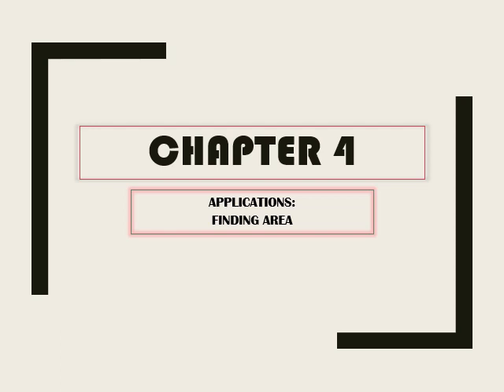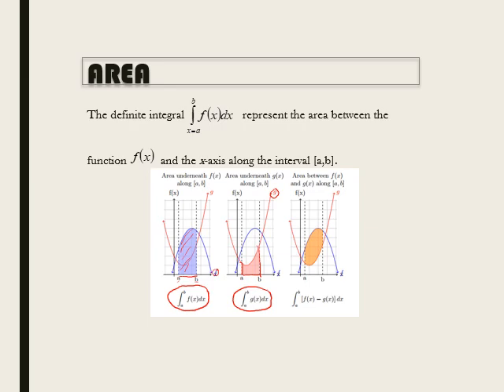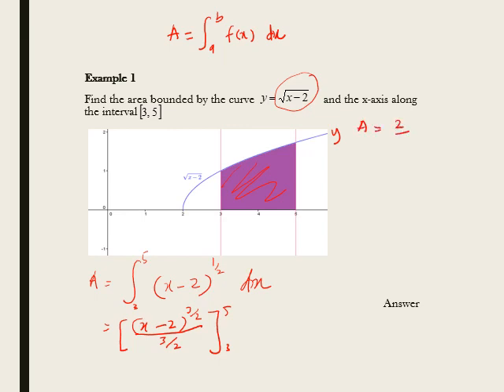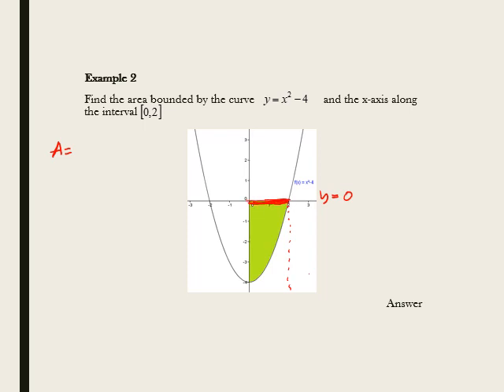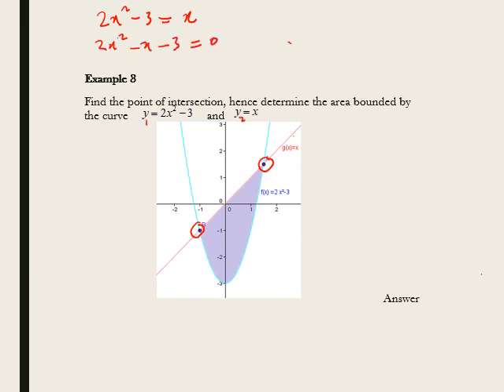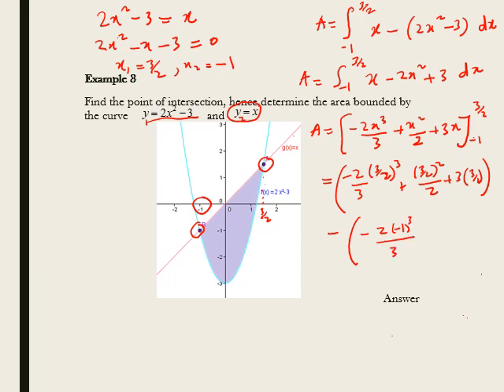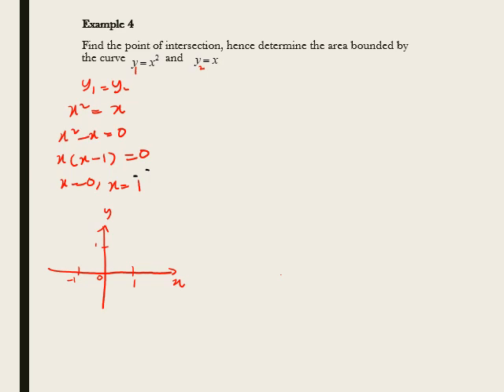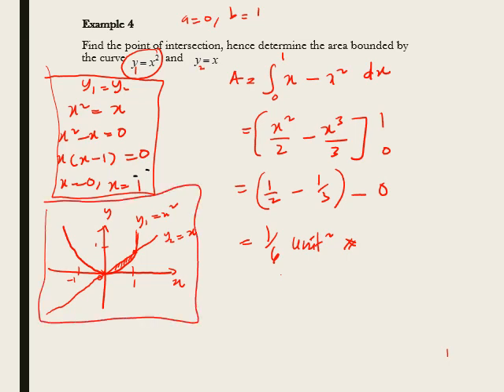DIFFERENTIATION AND INTEGRATION: Application of Integration: Finding Area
Application of Integration: Finding Area